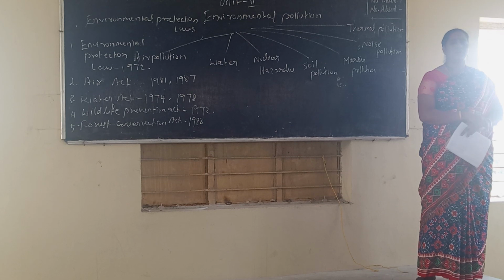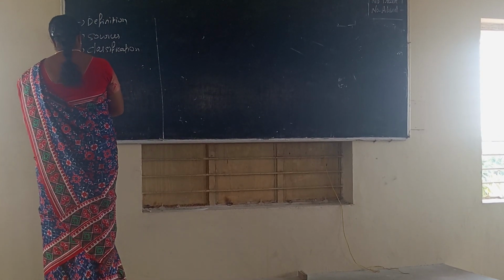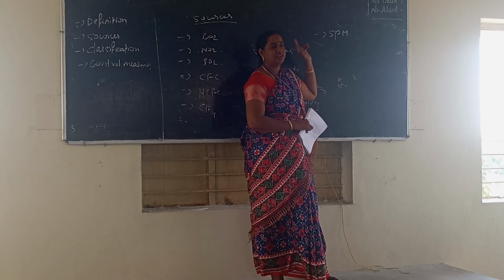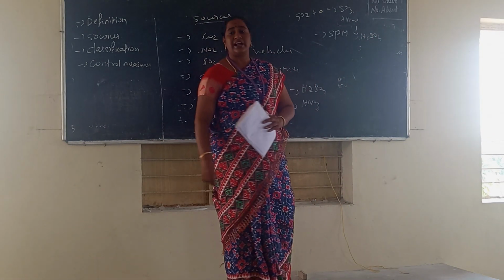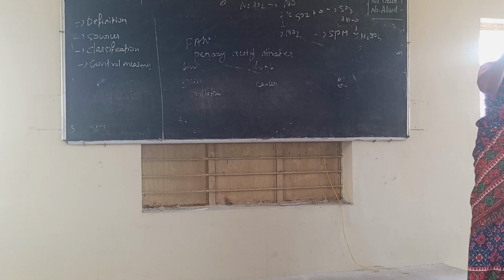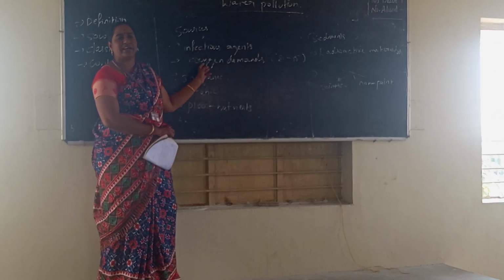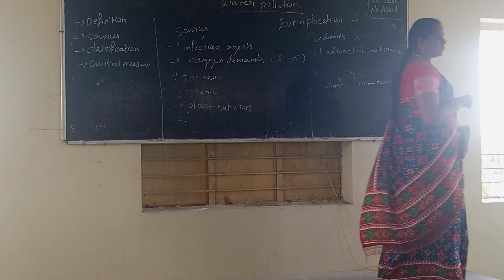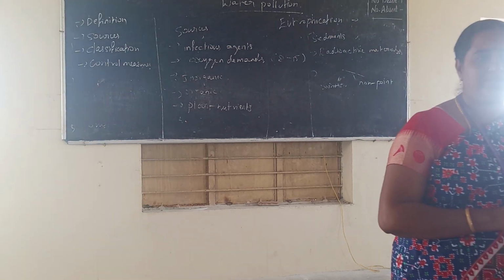I IT EVS UNIT 2 WATER AND AIR POLLUTION02 02 2024